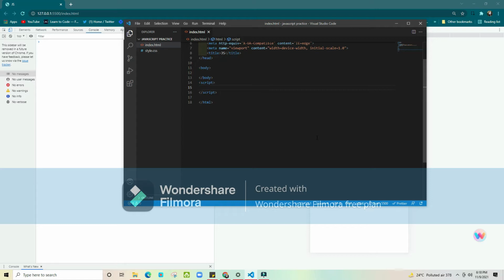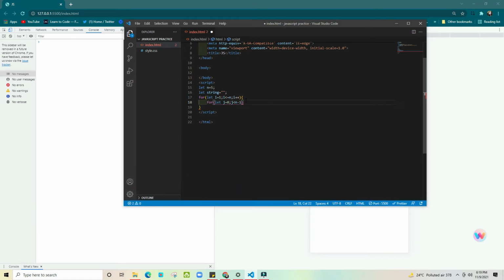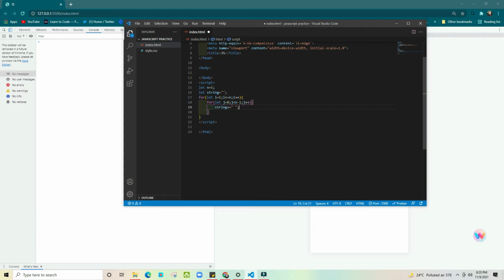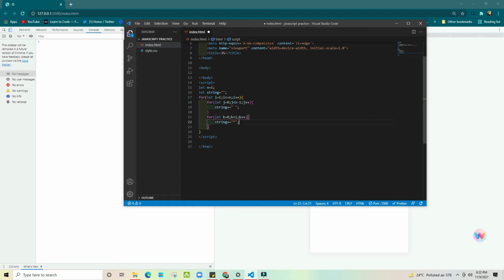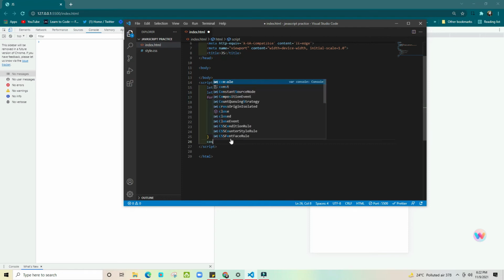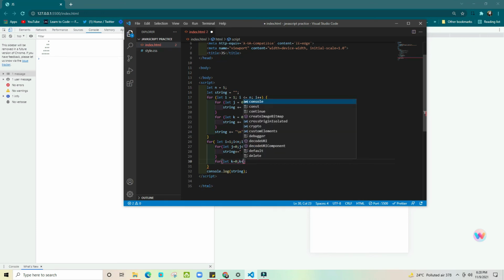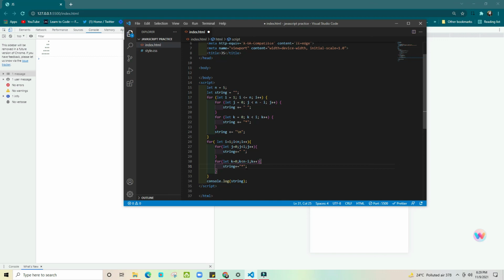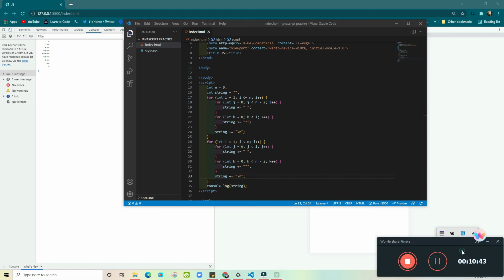Left pascal star pattern- JavaScript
This program shows a combination of space and stars that form a Left pascal star pattern. First we print 5 lines, with number of stars increasing from 1 to 5 and then we print 4 lines with number of stars in decreasing order. Each sequence of stars is preceded by appropriate number of spaces.